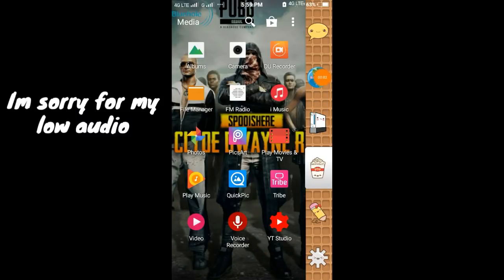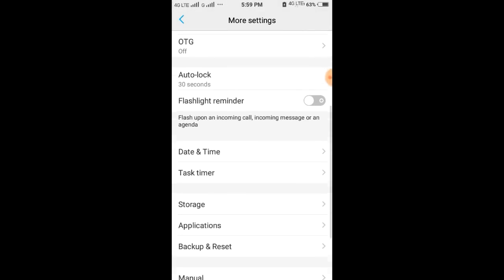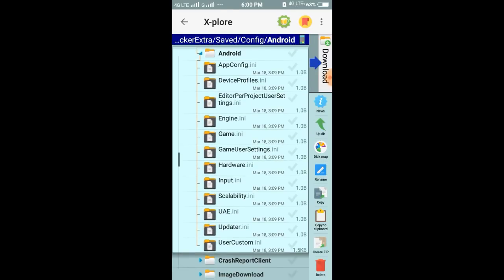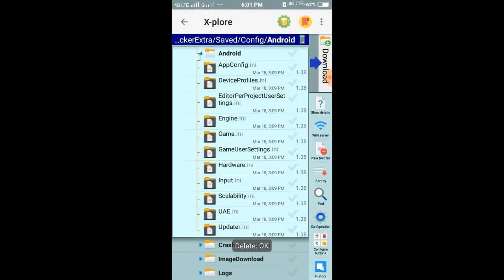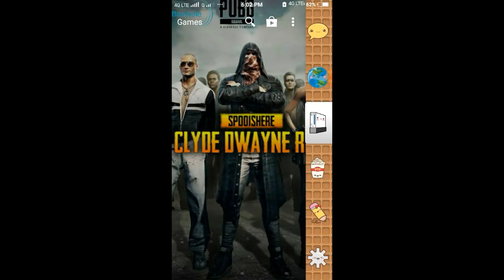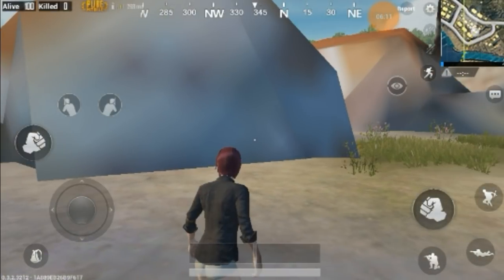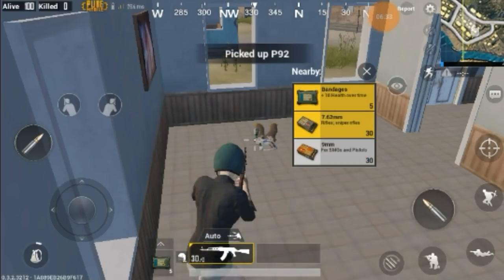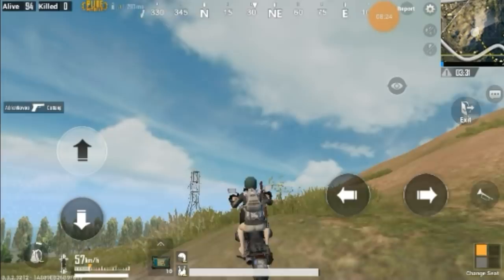How to edit Config for PUBG Mobile English Version (2GB Low Spec Phones)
(EDIT) NEW CONFIG FOR NEW UPDATE
Colorful And Smooth Config for Low End Devices.

In this, Im not showing you the config I made but you can adjust numbers on the config that is suitable for your phone since I dont assure that the config I made is working on your phone.

To locate the UserCustom.ini for PUBG Mobile English, go to Internal Storage/Android/Data/com.tencent.ig/files/UE4Game/ShadowTrackerExtra/ShadowTrackerExtra/Saved/Config/UserCustom.ini